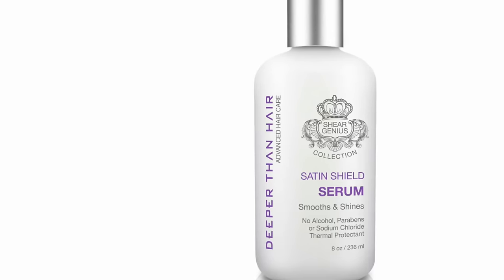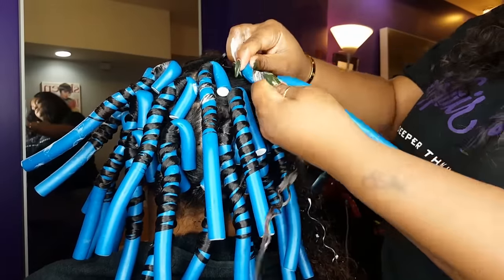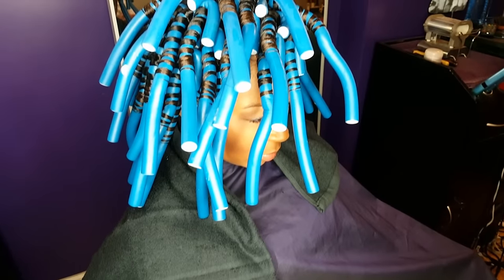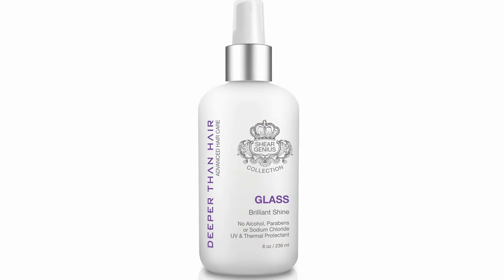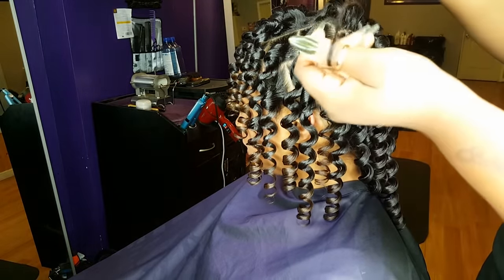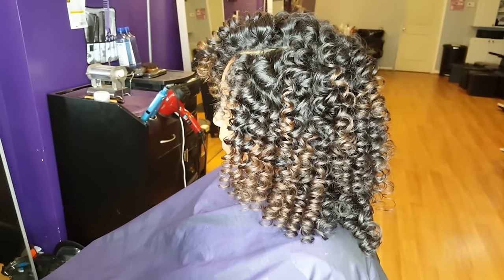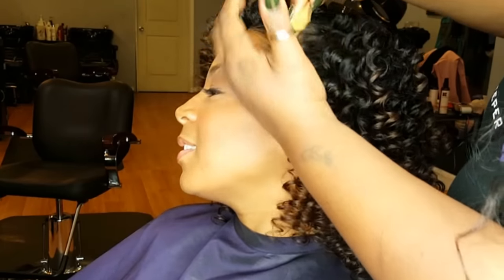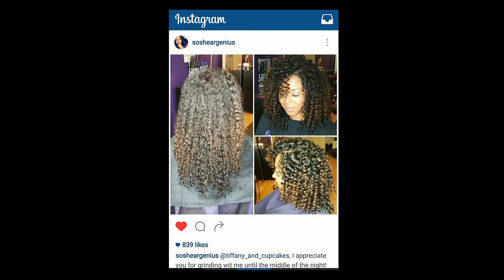Flexi Rod Set on Natural Hair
Watch me do a flexi rod set with soft twist rollers. Music by @strykerSPEAK. All Shear Genius Collection products available at DEEPERTHANHAIR.COM